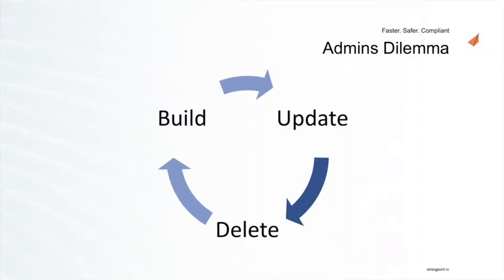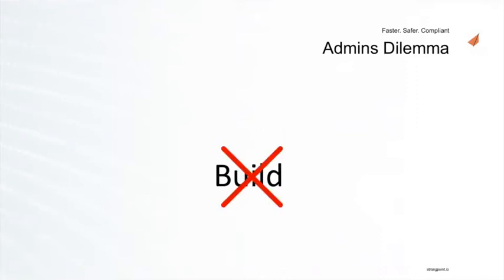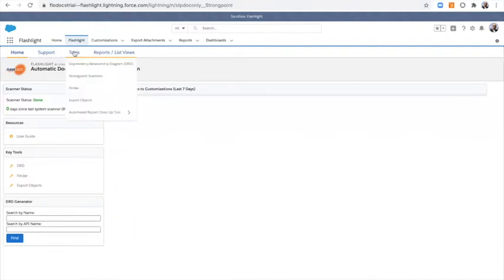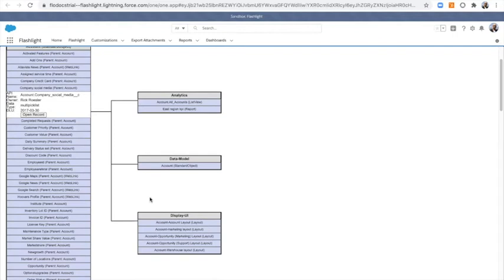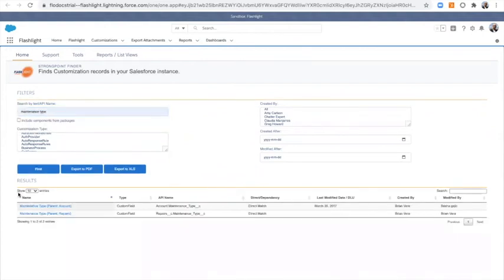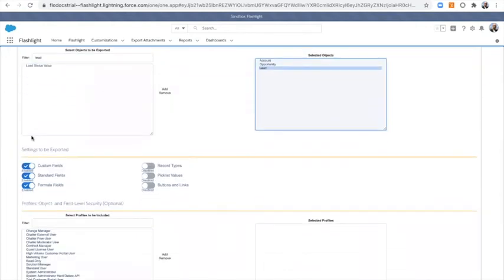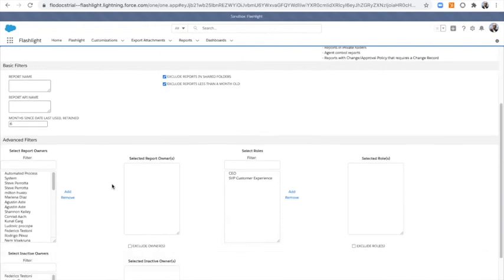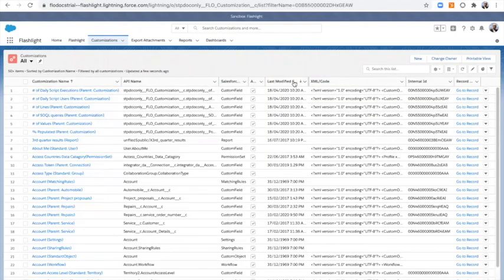Balancing Security and Speed — Flashlight for Salesforce Interactive Demo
Document, clean up and manage your Org with Flashlight. Watch the demo and download your free copy